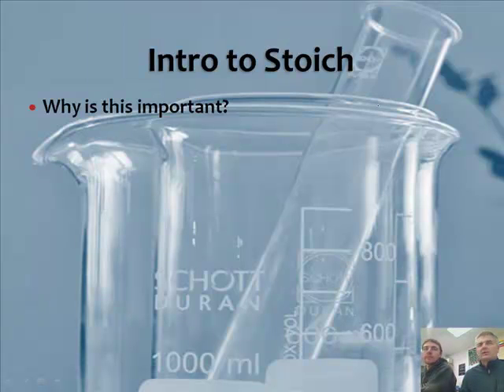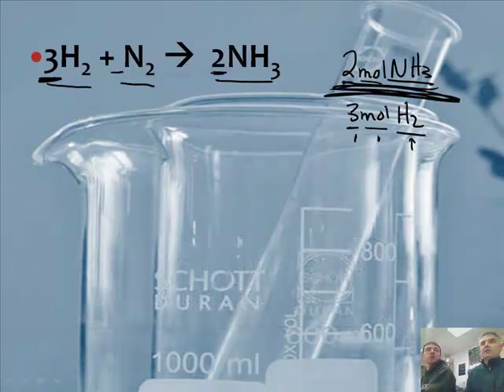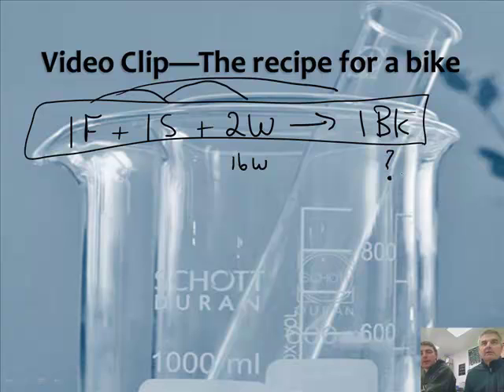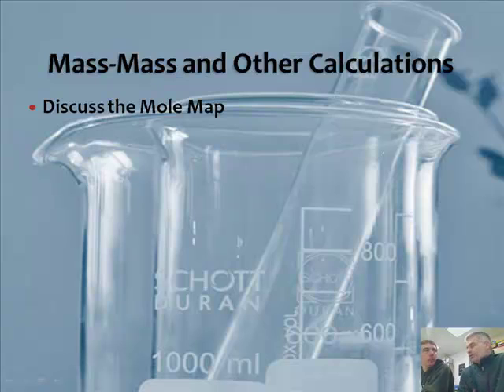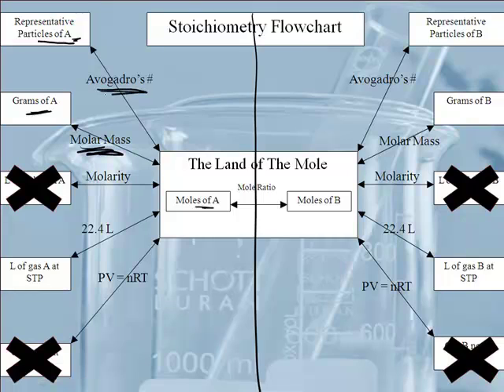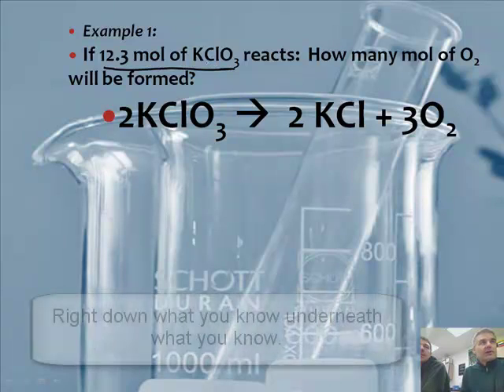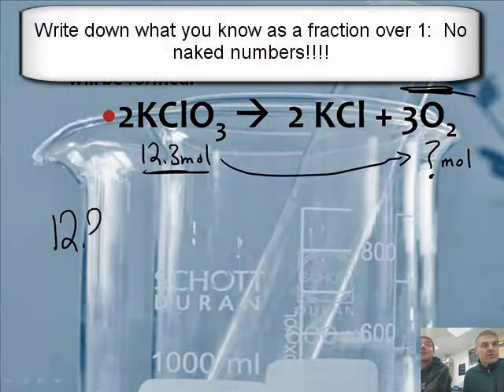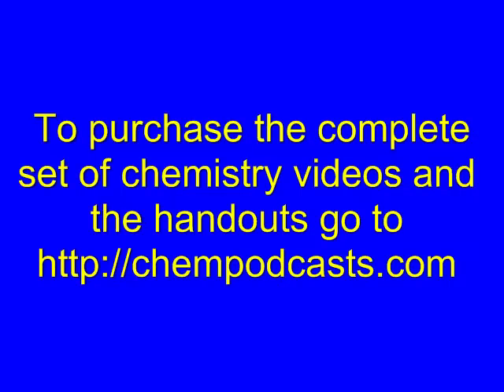Intro to Chemistry: 5.1 Introduction to Stoichiometry (2/3)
5.1  Introduction to Stoichiometry